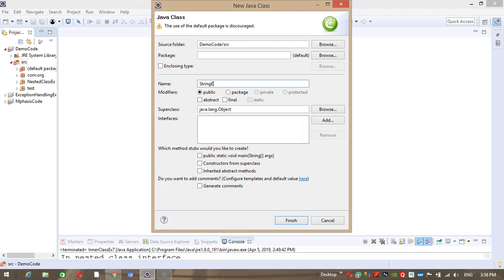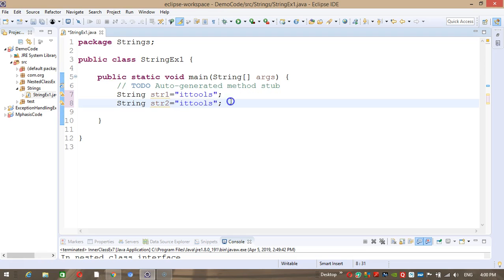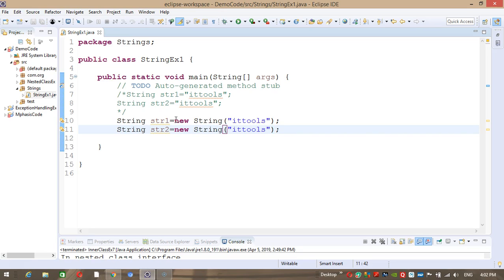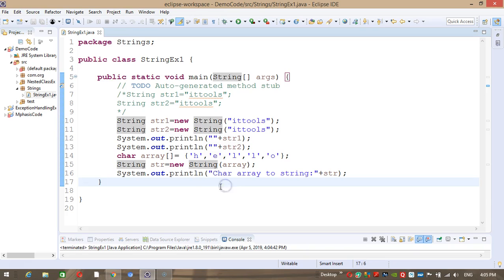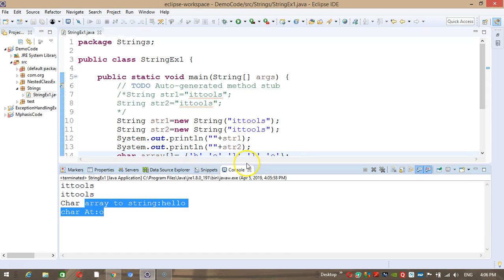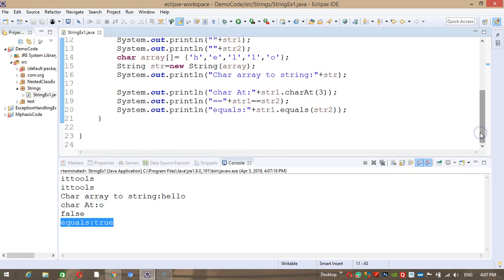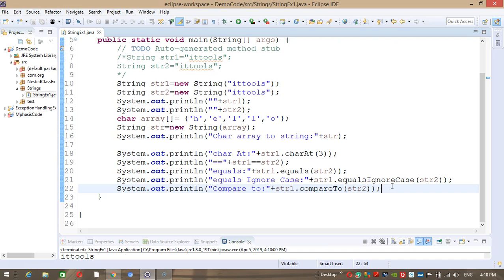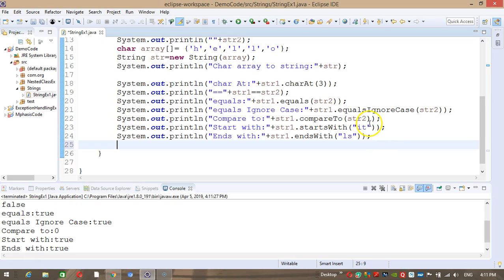STRING CLASS IN JAVA || ( PART - 1 ) || LATEST 2020 || ITTOOLSTRAINING